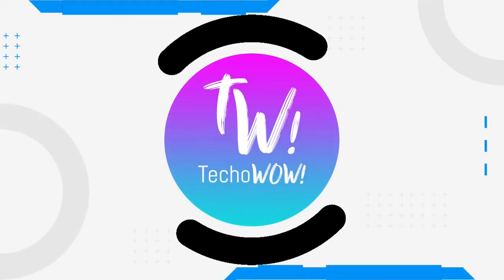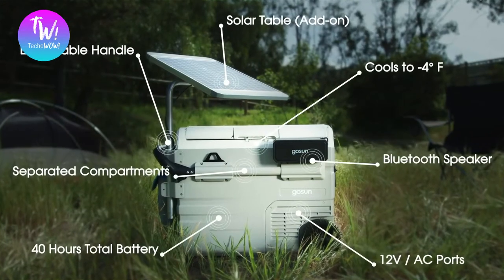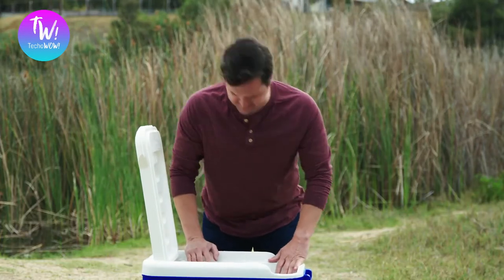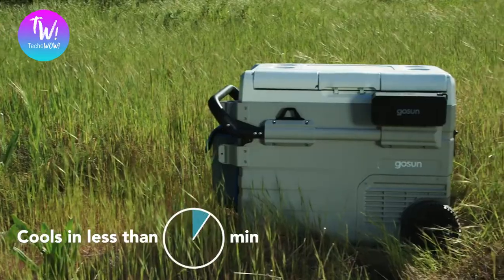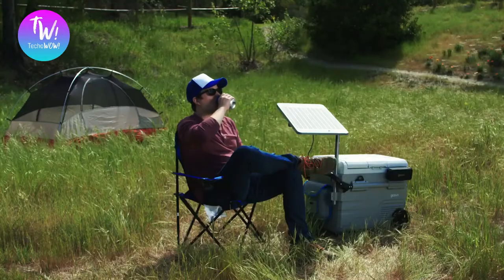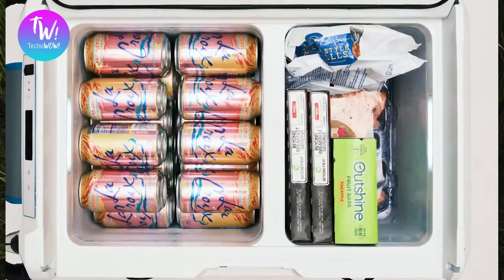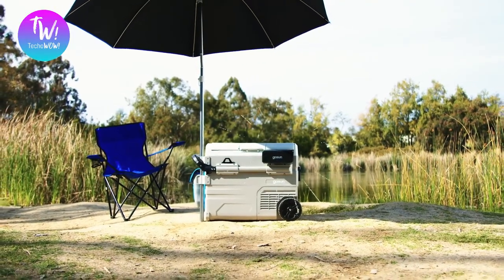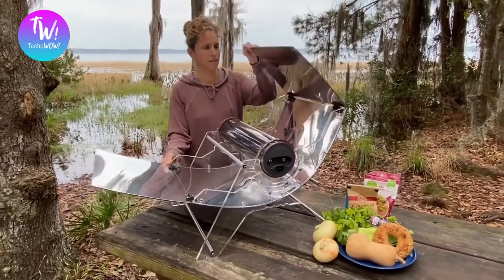Solar Cooler - Chillest Solar Cooler That Doesn’t Need Ice - techo WOW!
45L cooler with 2 refrigeration zones. Keeps your food cold for 10+ hours. No ice needed, ever.
Say goodbye to soggy sandwiches and melted ice! GoSun Chillest is the ultimate outdoor cooler because instead of using ice, it cools food and drinks using the power of the Sun.

technology news,
science and technology news,
technology news articles,
technology in education,
technology essay,
technology development,
tech startup ideas,
startup company,
best business ideas to make money,
innovative business ideas,
future business ideas 2020,
face mask,
face mask for men,
best face mask,
face mask price,
face mask online,
uv mask for face,